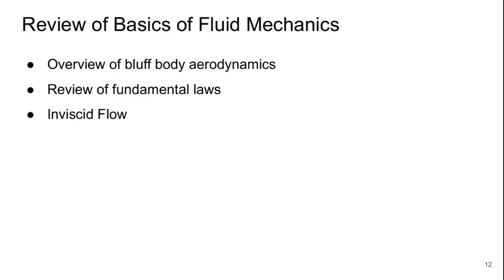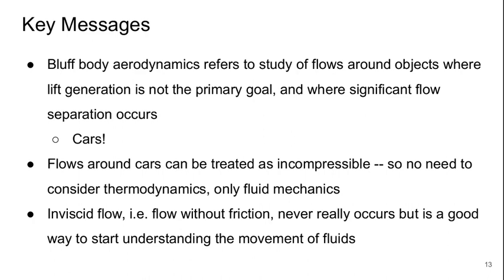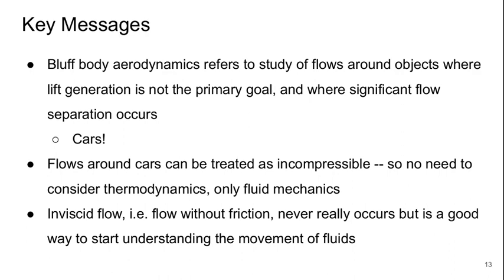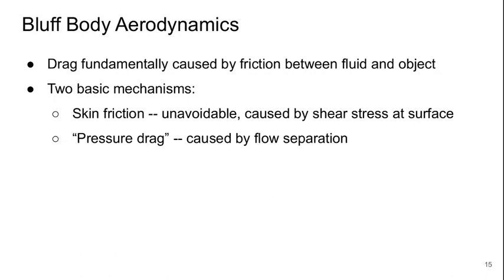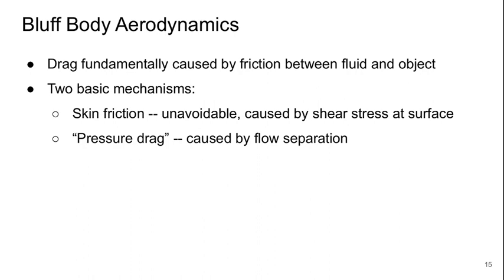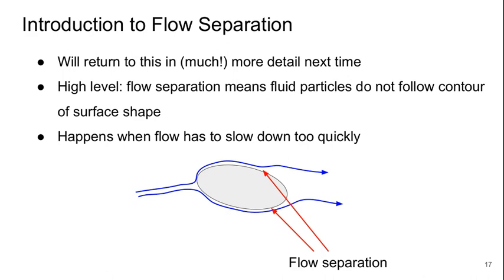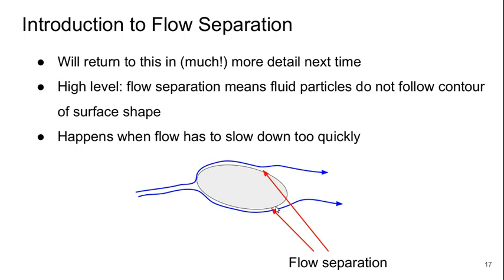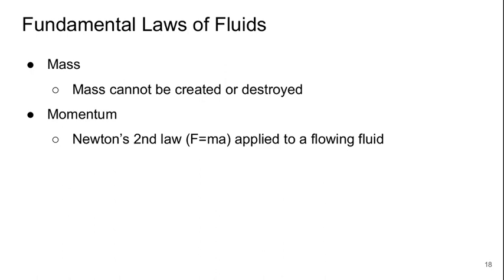Bluff Body Aerodynamics Lecture 1 part 3